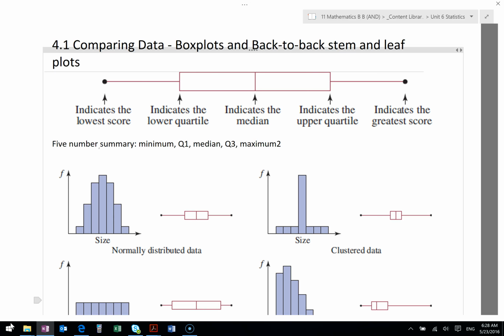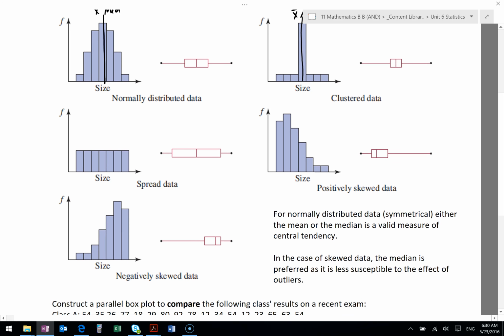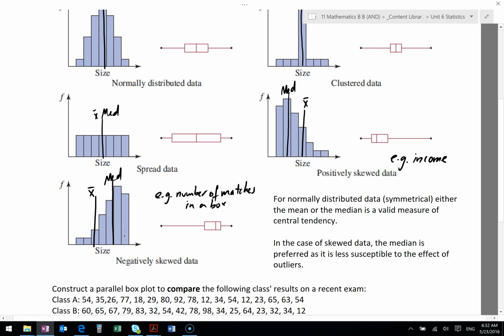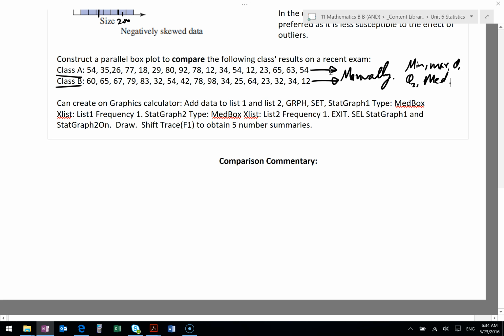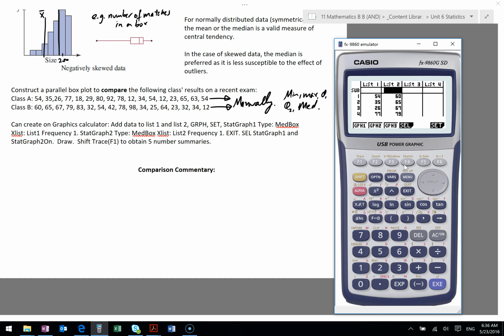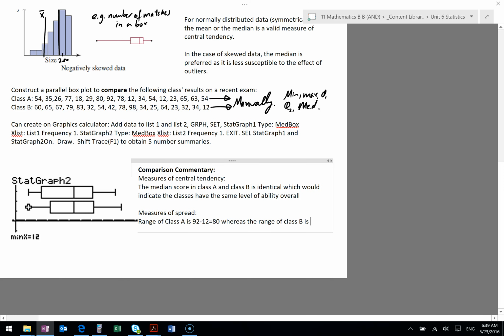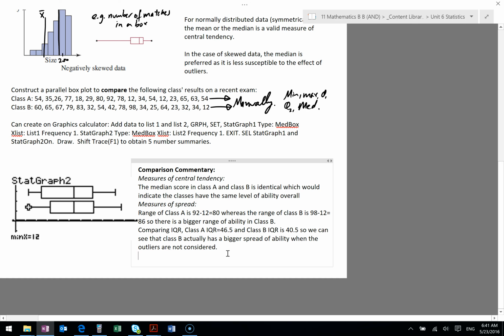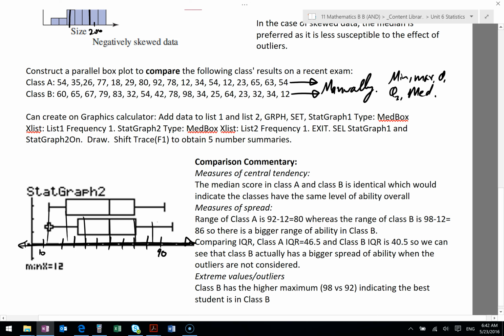11BT2U6L4 Parallel boxpot comparisons